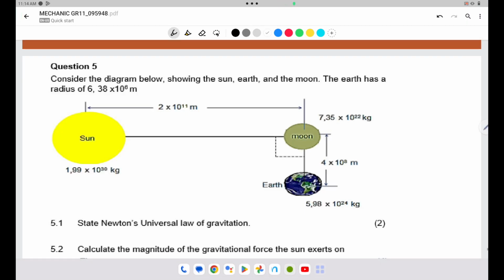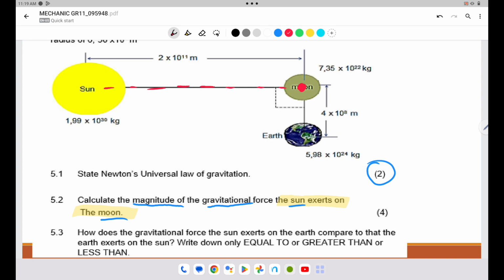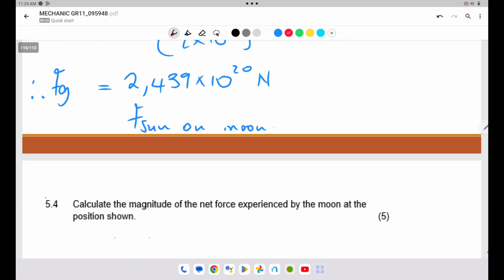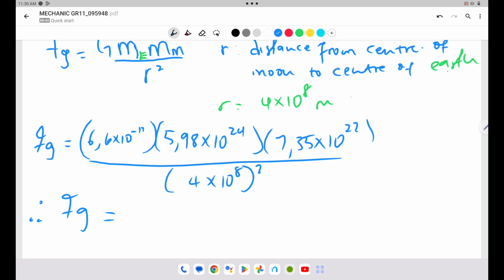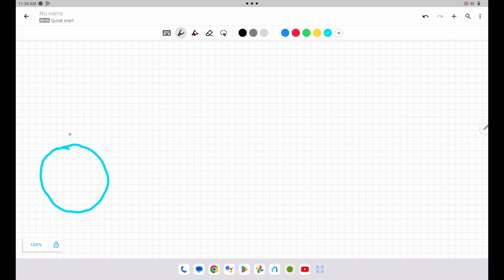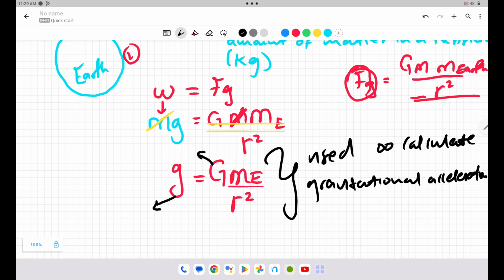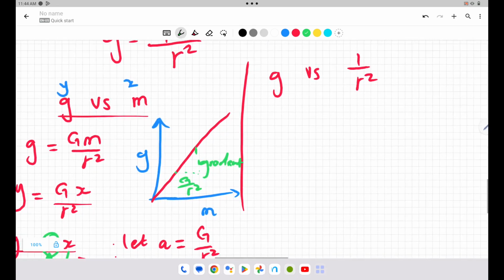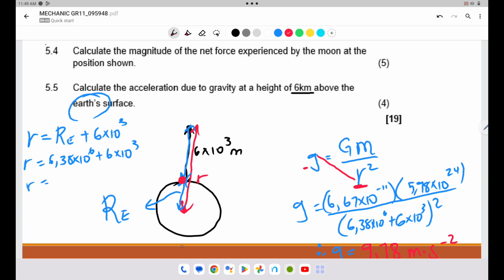MECHANICS 28: UNIVERSAL GRAVITATION PART D: APPLICATION & GRAVITATIONAL ACCELERATION